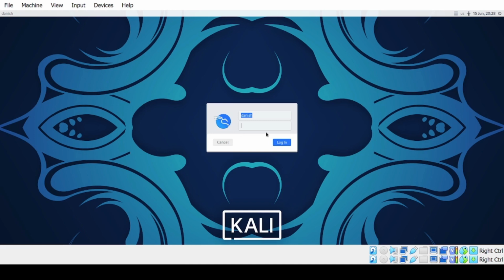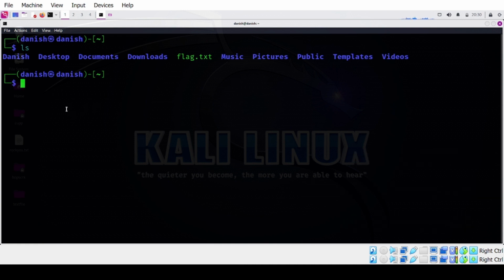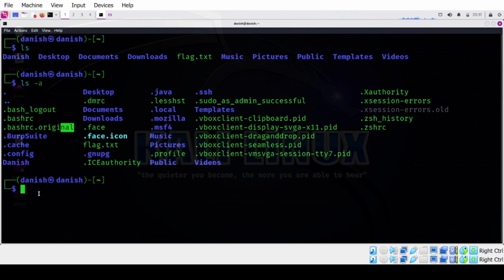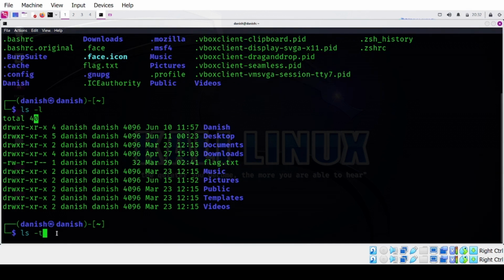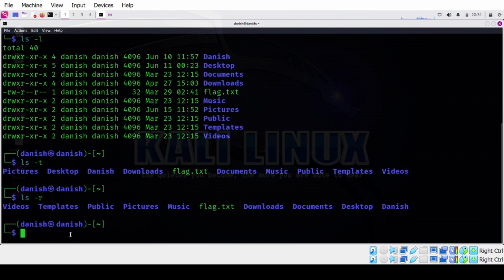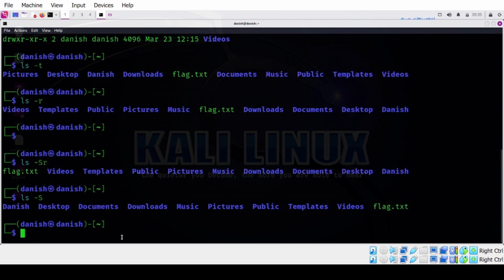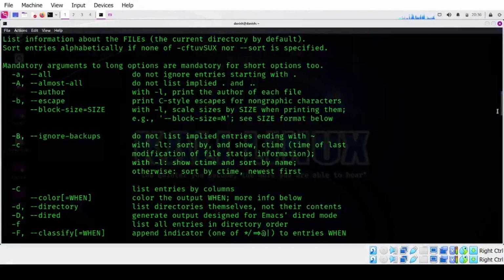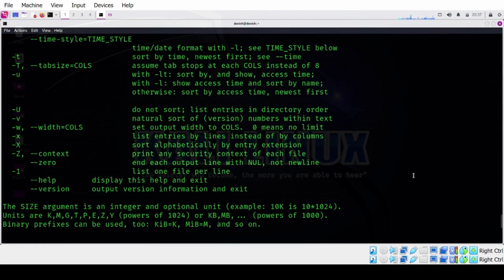Basic Kali Linux Commands| Kali Linux Ky Basic Commands| Important Commands-LS Commands-All Options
All Ls Commands & Options In This Video